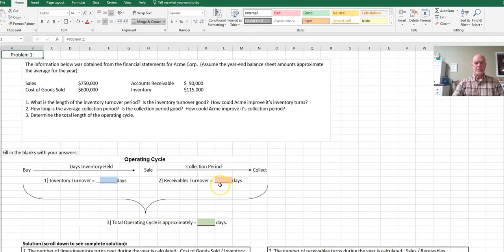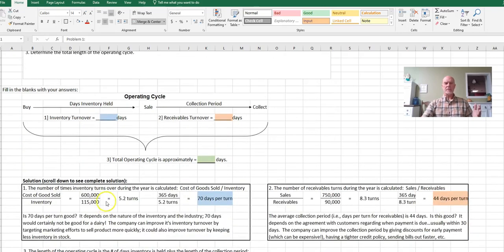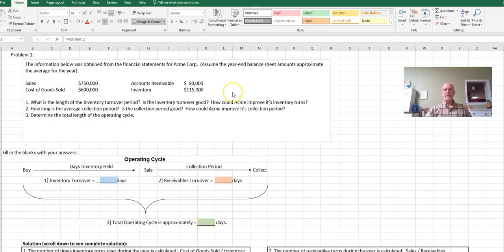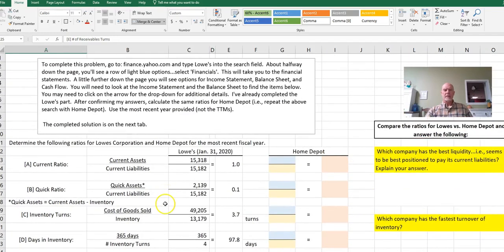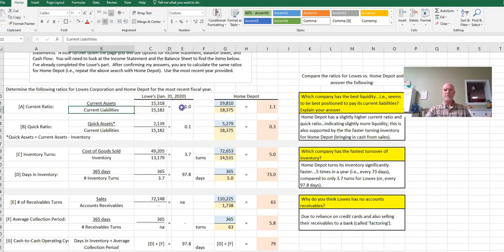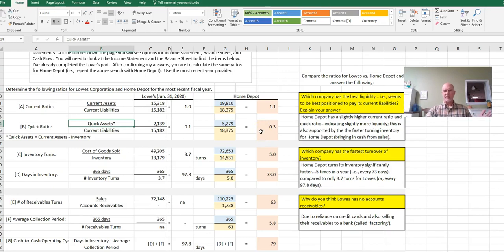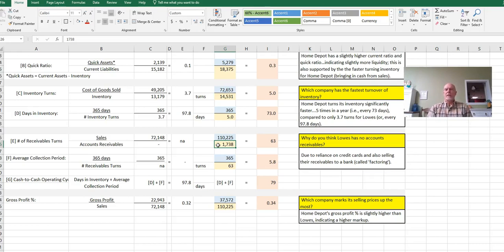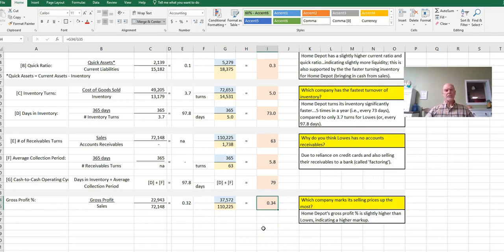Financial Ratios Introduction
Basic introduction to financial ratios.